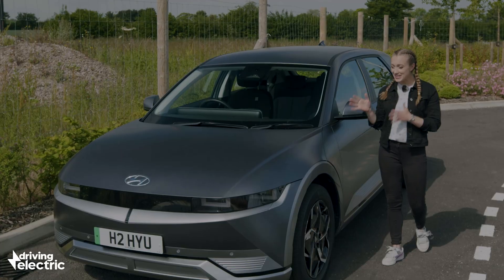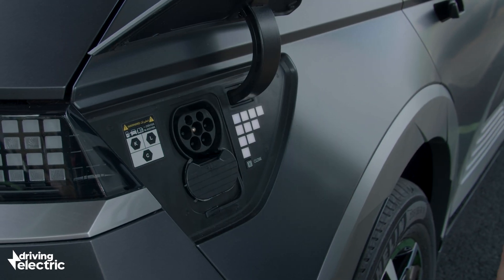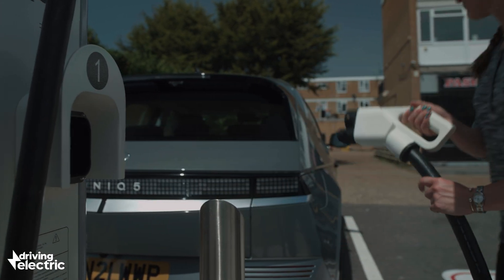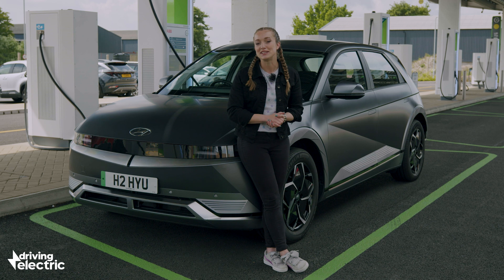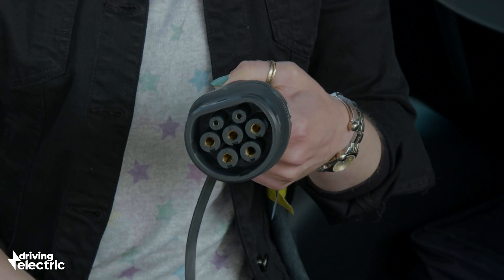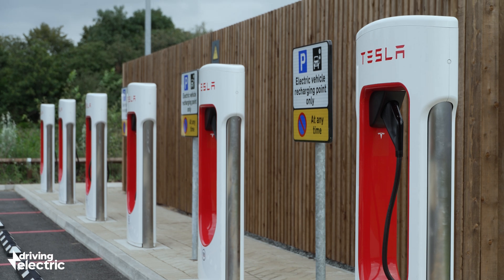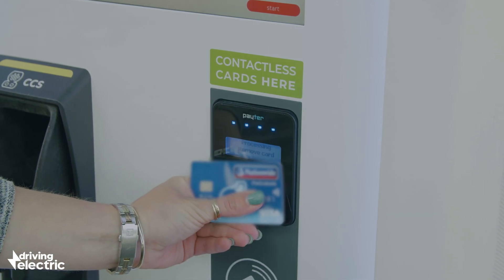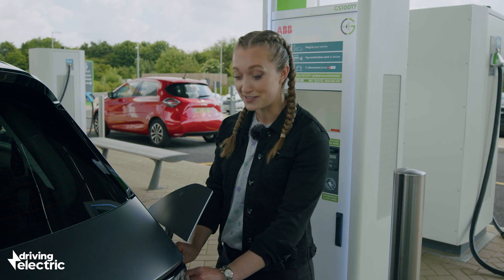How To Charge An Electric Car: EV Charging Explained – DrivingElectric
In the first of a new series of explainer videos, DrivingElectric's Grace Webb helps you get to grips with the basic of electric-car ownership. First up is charging – how do you find charging points? Are there different types of connectors? How do you use the stations and pay for charging? Watch this video for all the answers...

Chapters:
00:00 - Intro
00:21 - Finding a charging point
00:35 - Connector types
01:55 - Destination charging
02:40 - Starting, stopping and paying for charging

Instagram.com/drivingelectriccars